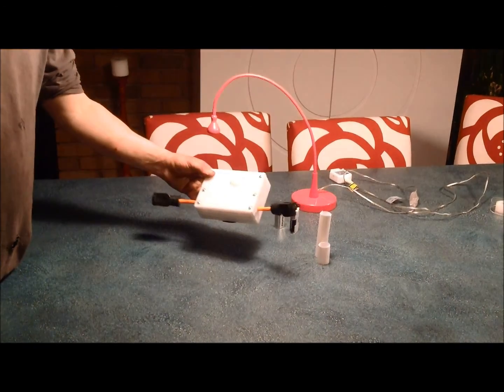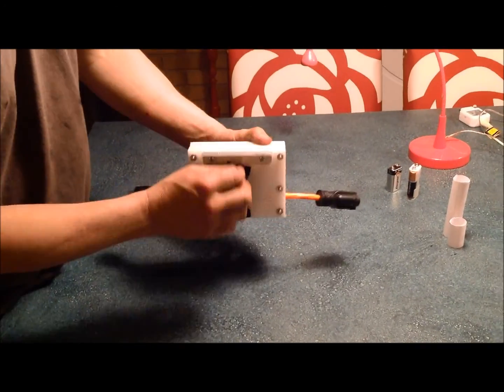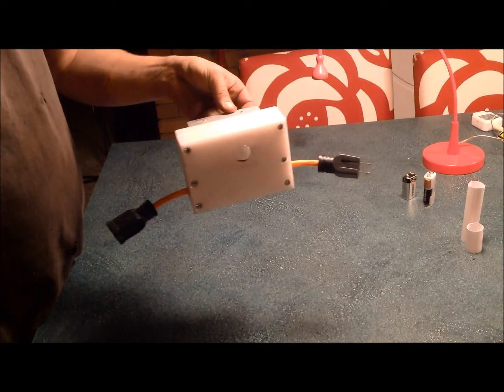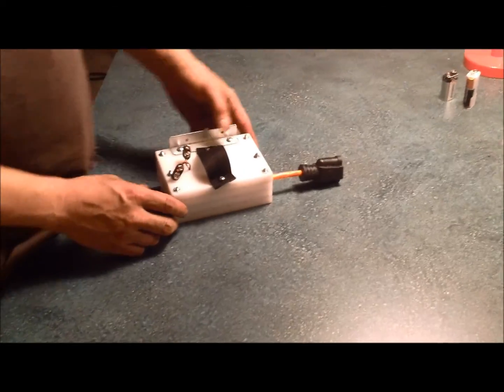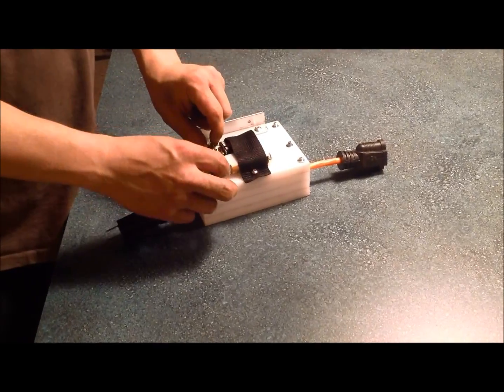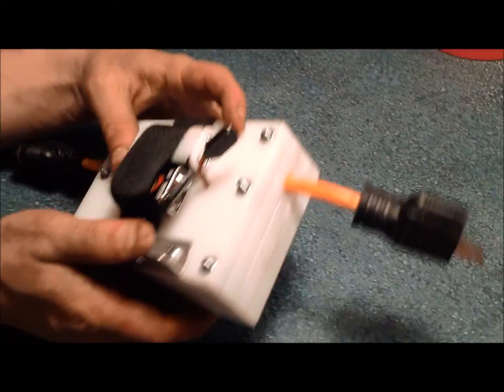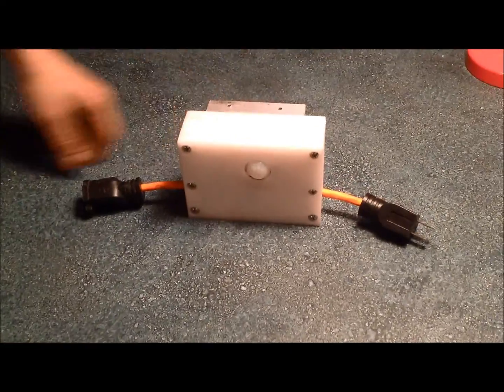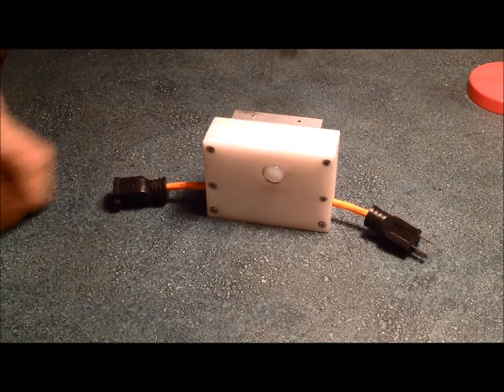Brianna's project video 1 of 2